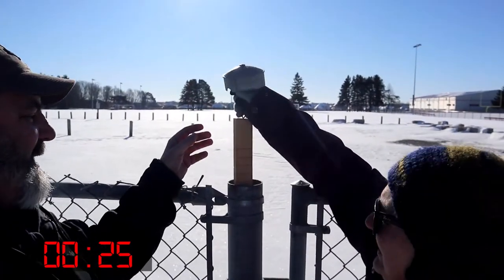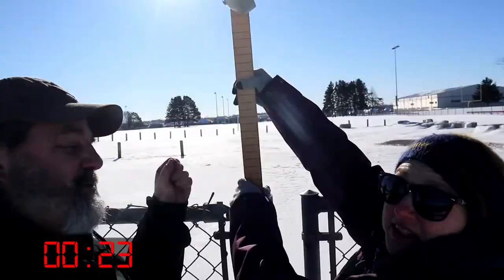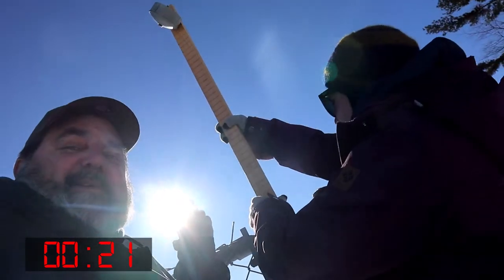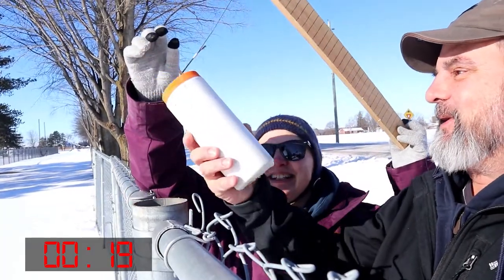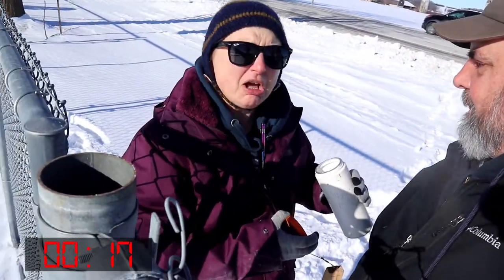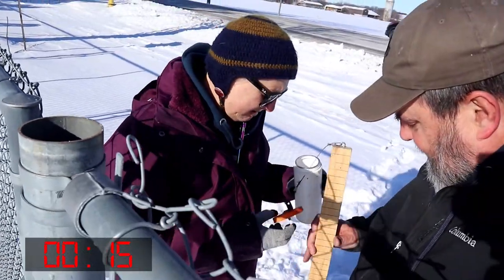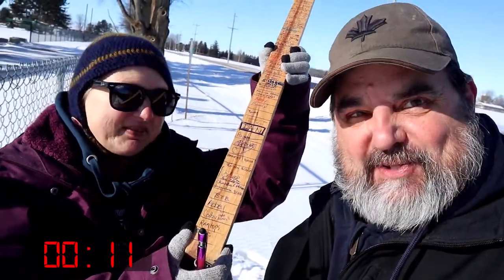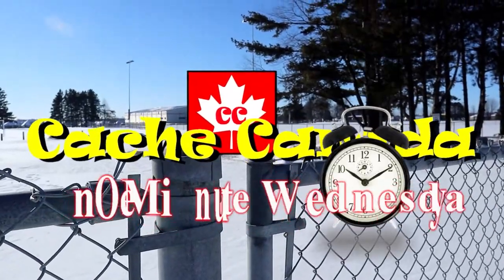Geocaching by the Yard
This geocache was a yard long. It was big. Come find out what it was on this One Minute Wednesday.